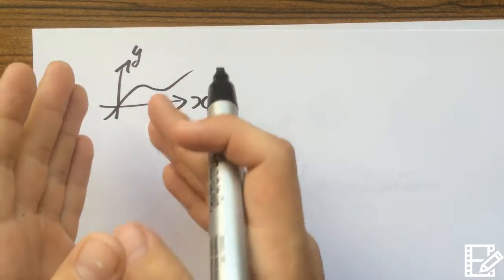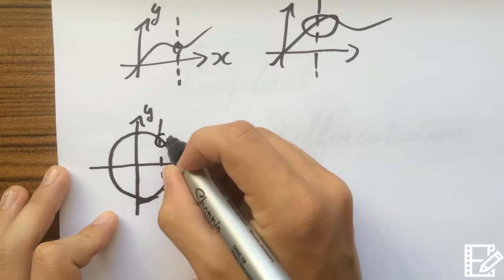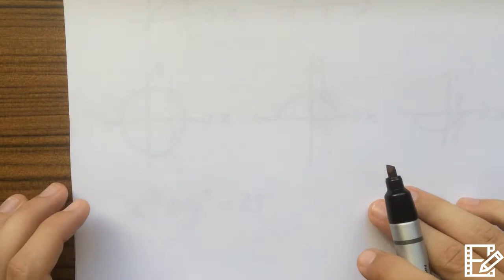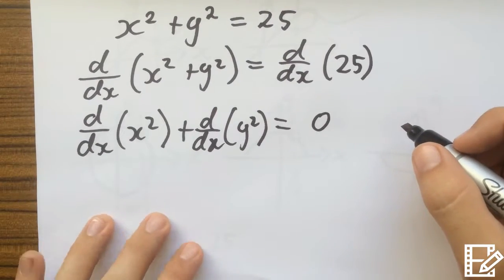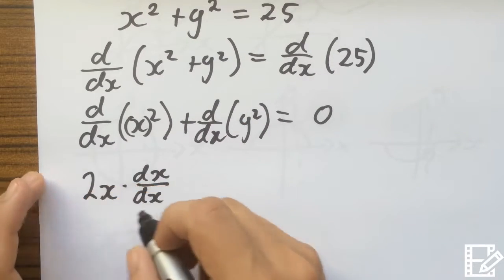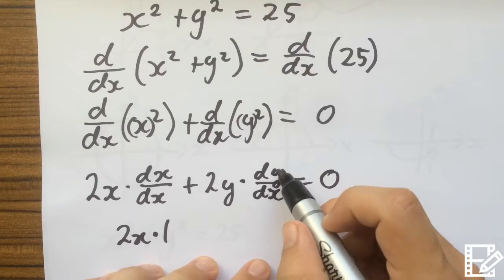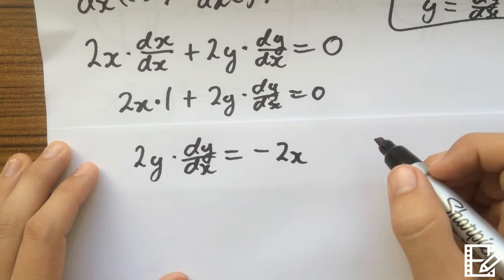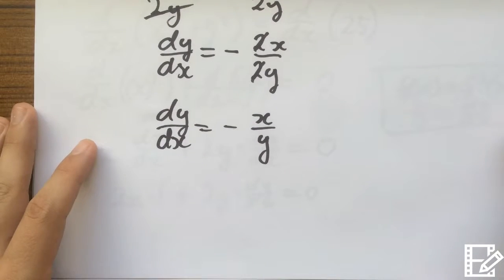Implicit Differentiation - Introduction - what is it and how to do it